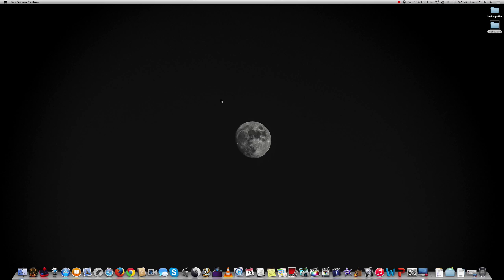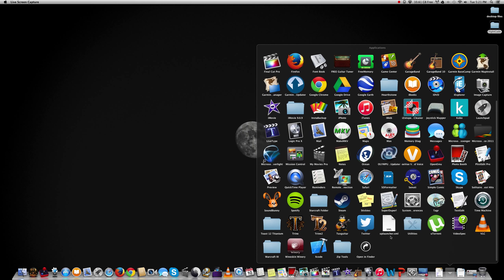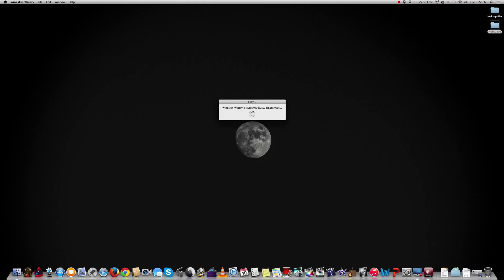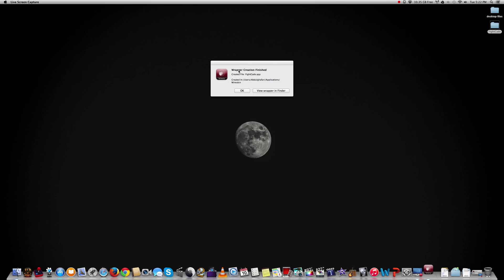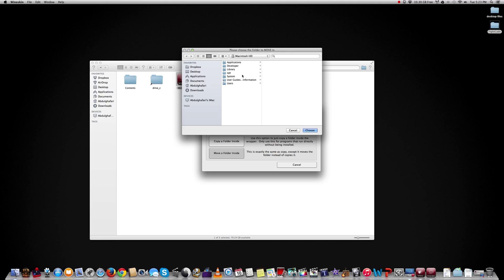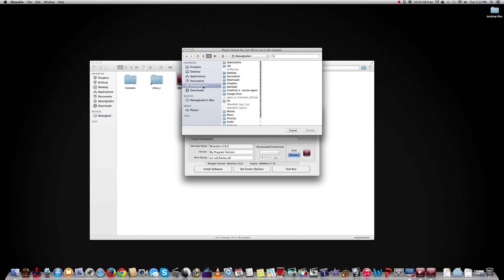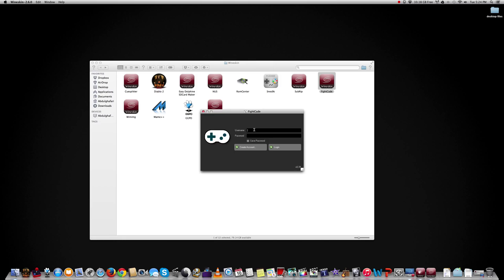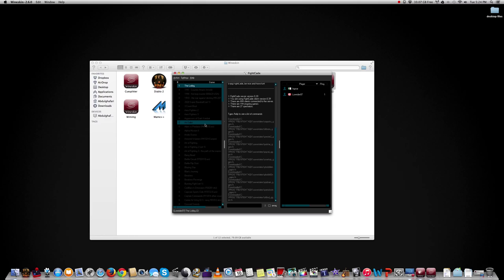FightCade Set up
Hey guys another Mac Tutorial for FightCade an alternative to GGPO.